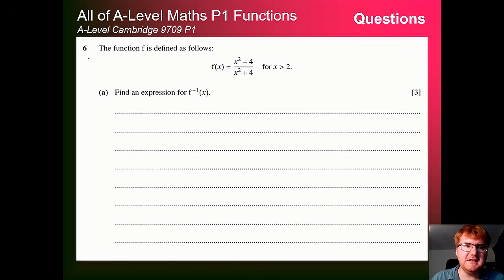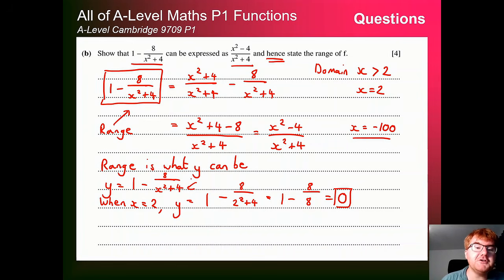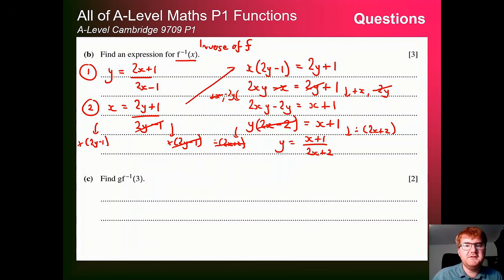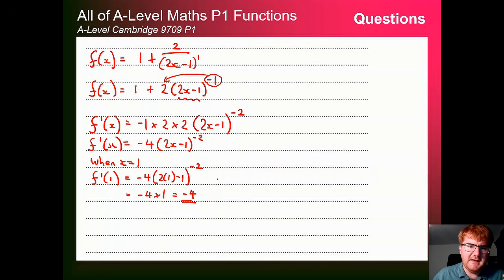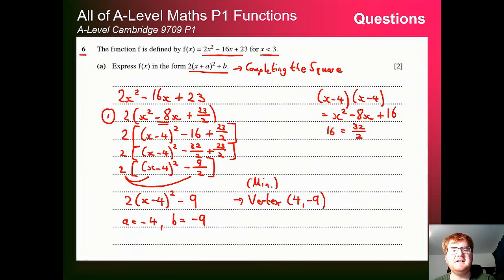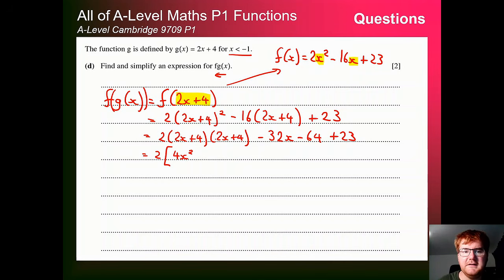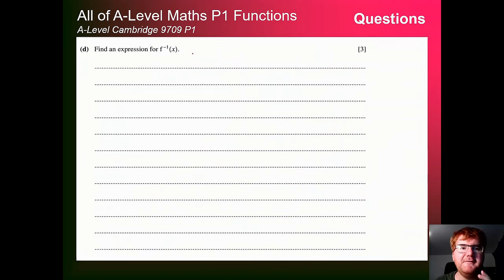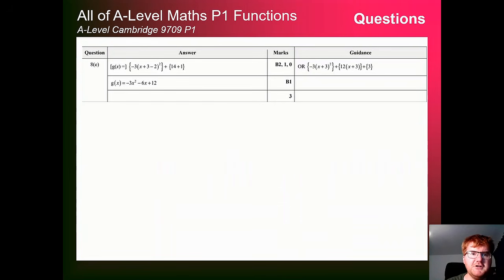Everything you need to know about A-Level Maths Paper 1 Functions in 52 minutes